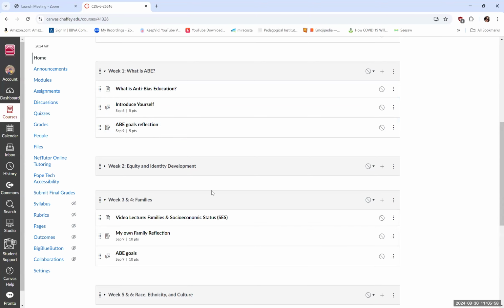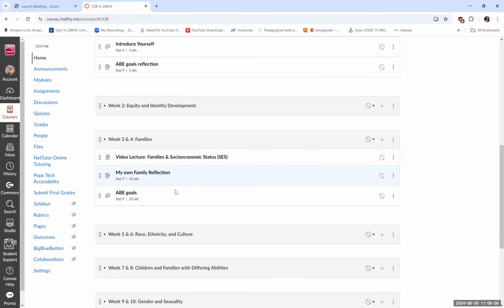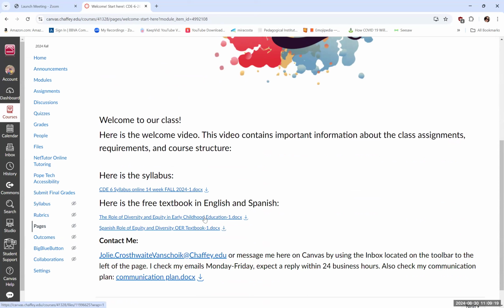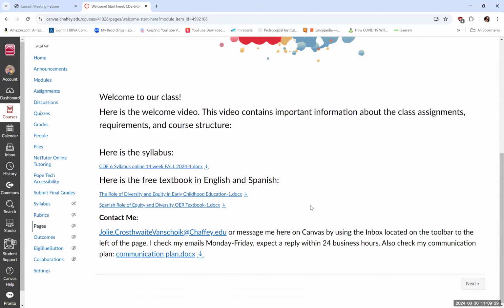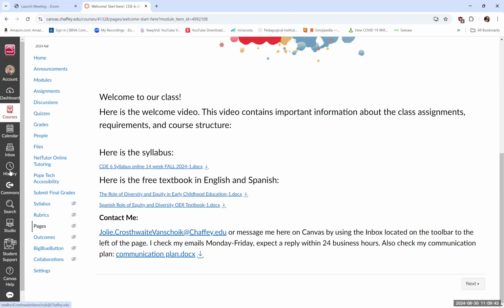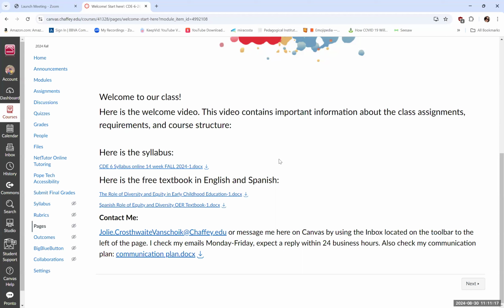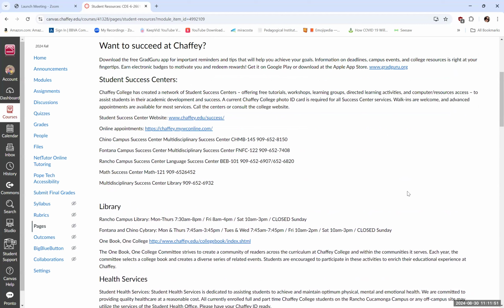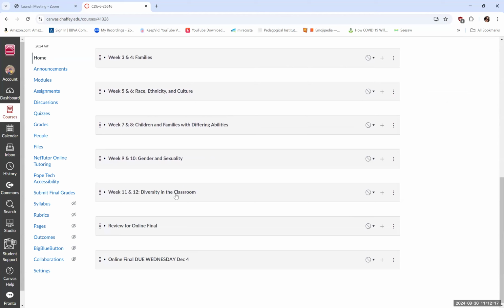welcome video CDE 6 chaffey 14 course